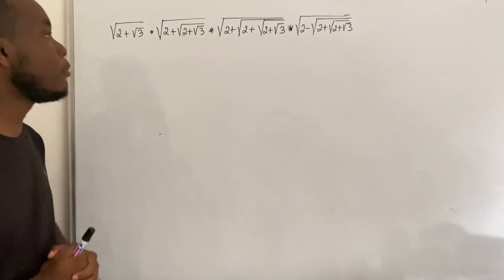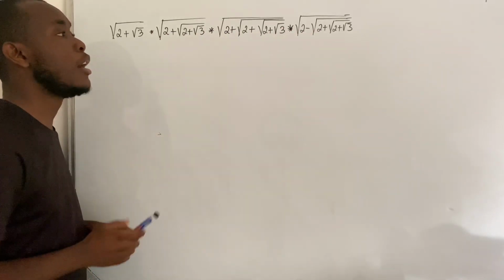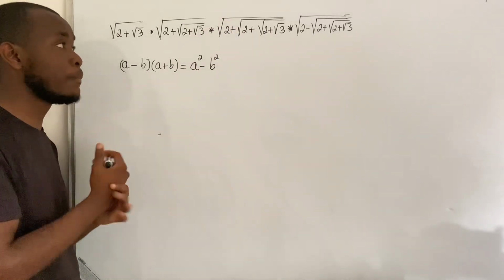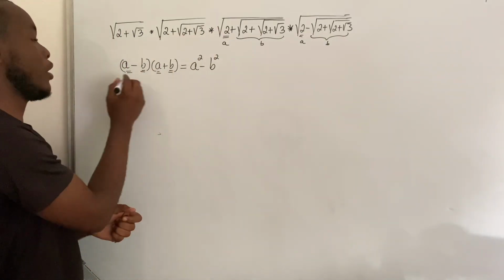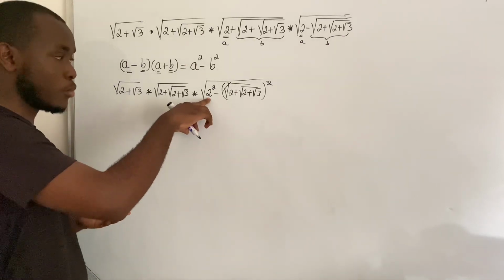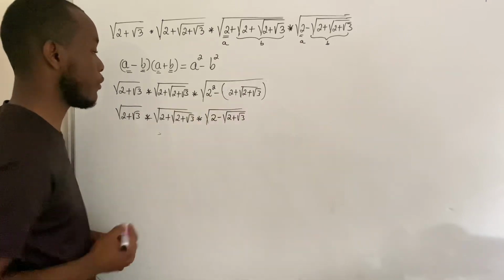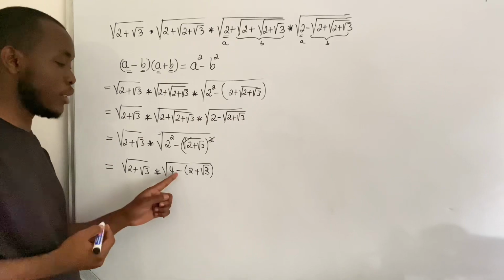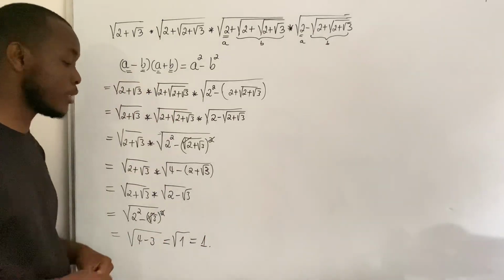Math Olympiad problem | Nice trick